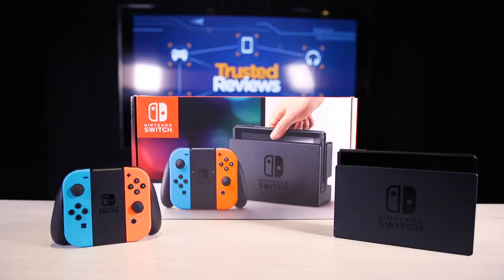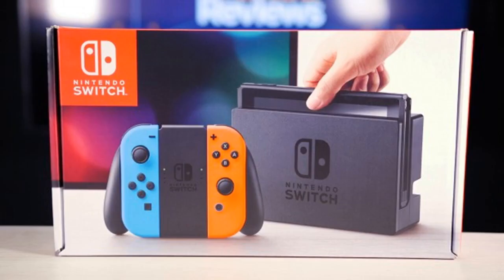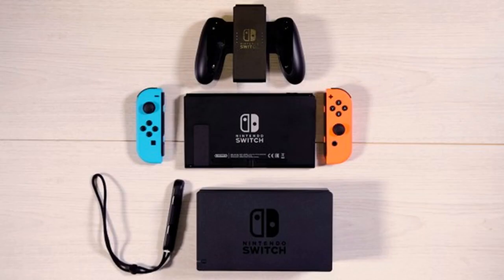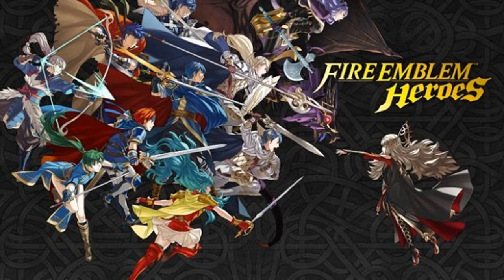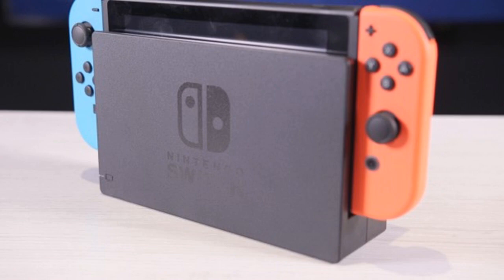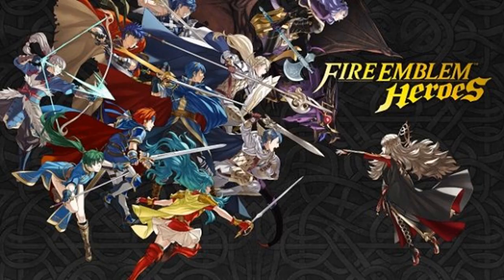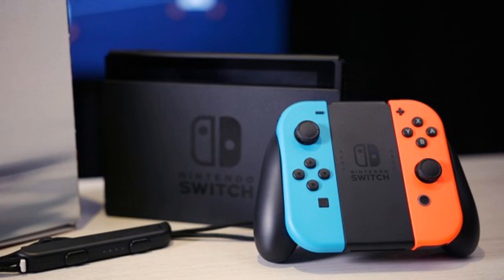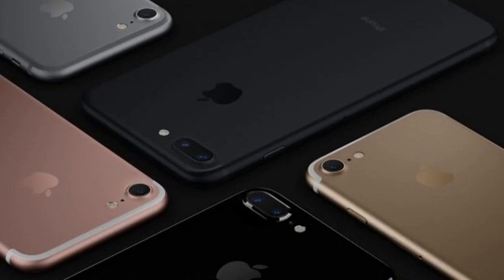Nintendo switch review – 2017's most exciting console by BuzzFresh News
xbox one deals

pubg
fire emblem

sky sports
cyberpunk
antyhem
danganronpa
nintendo switch